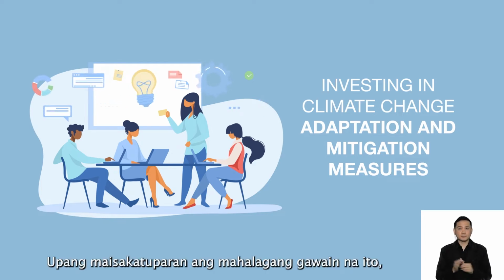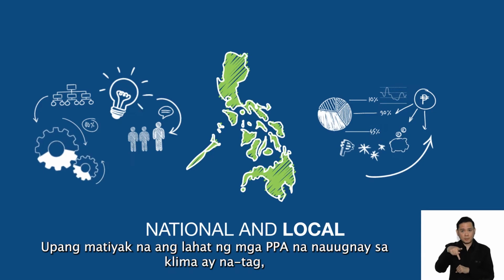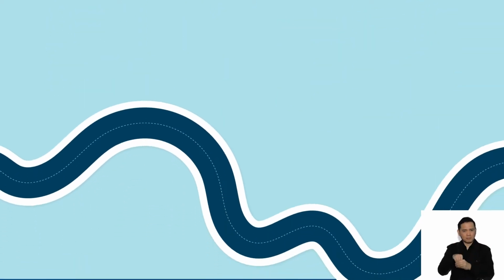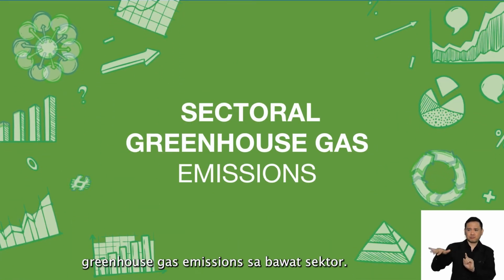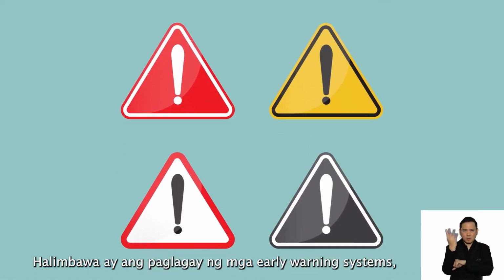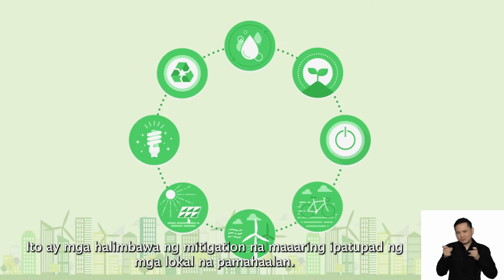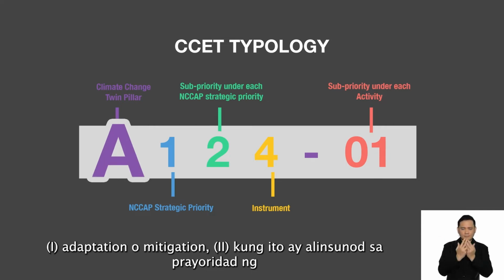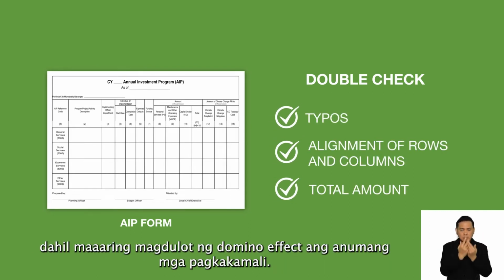02 Instructional Local CCET Filipino subs